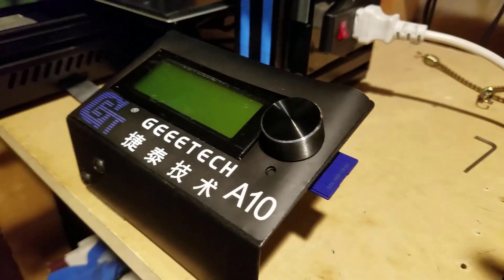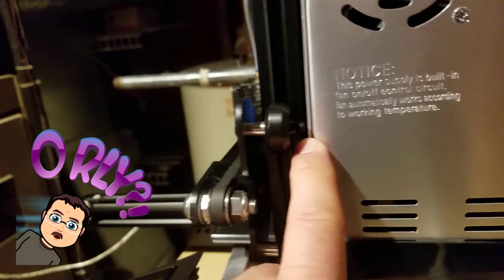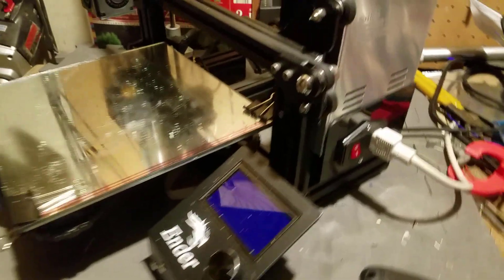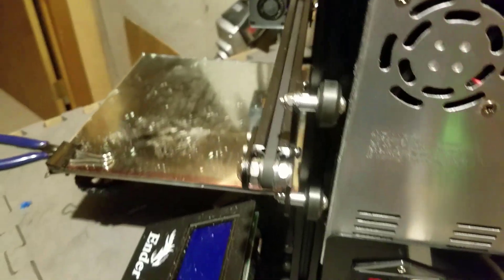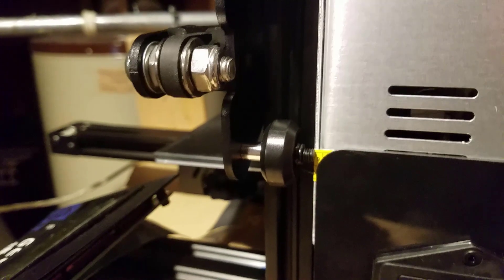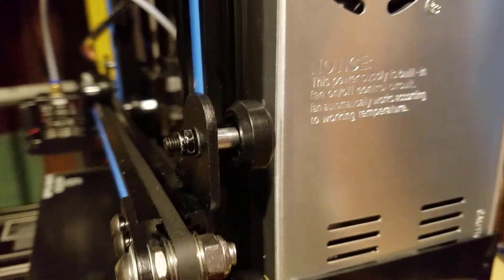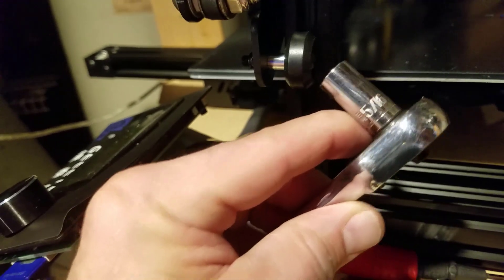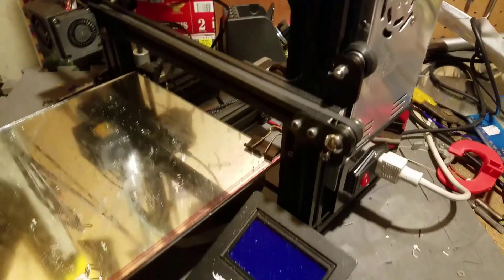Geeetech A10 Z axis a little sticky? Check this out.